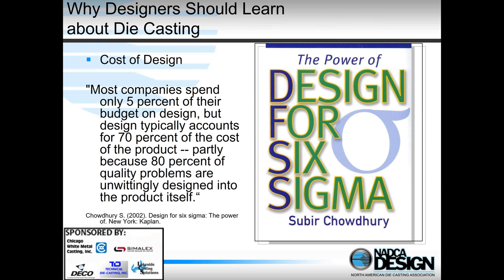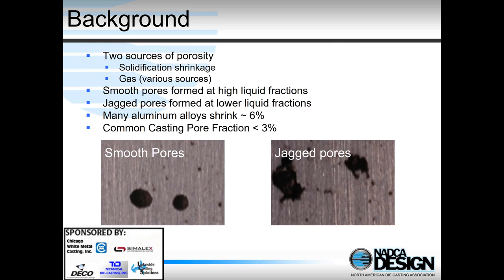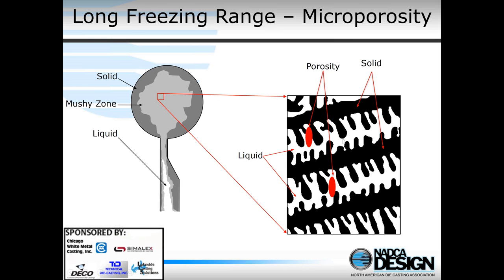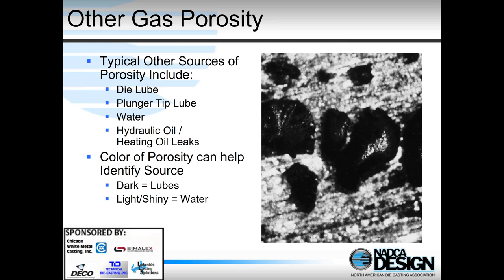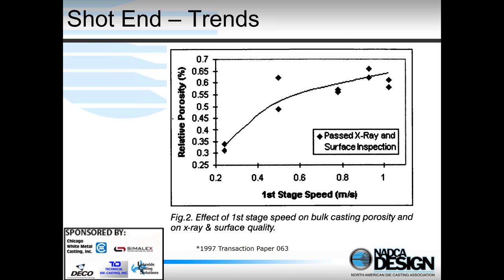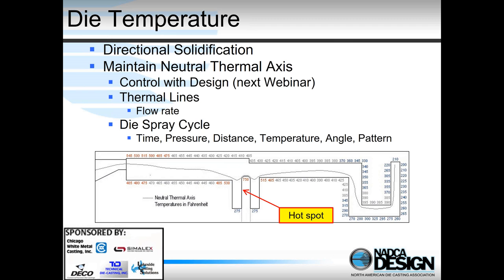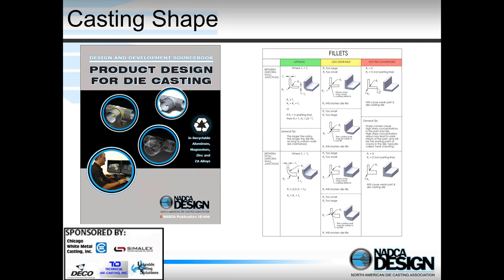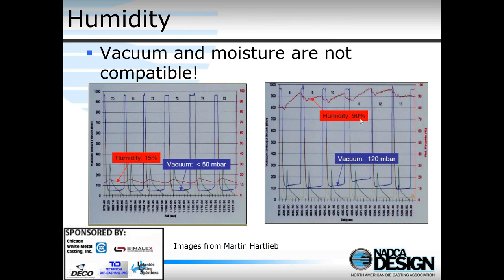Part 2 Die Casting Defects